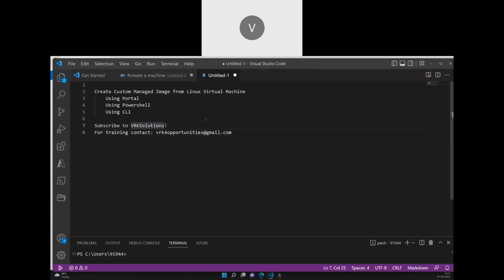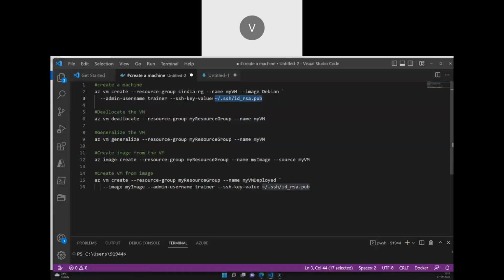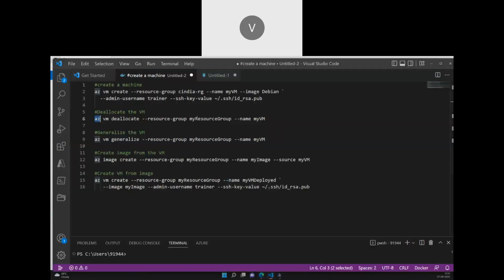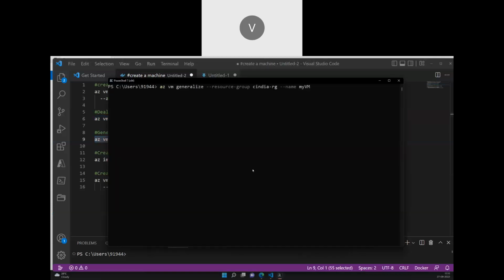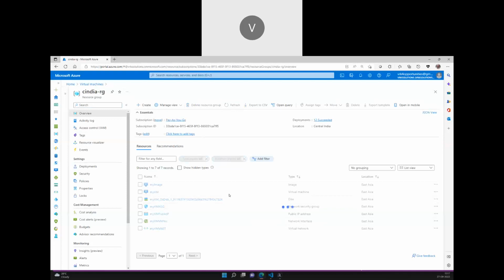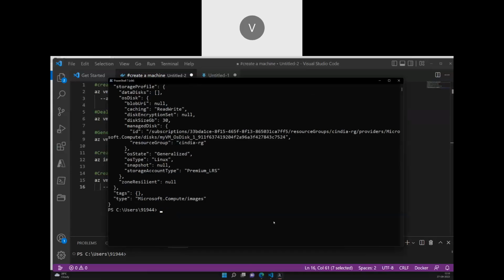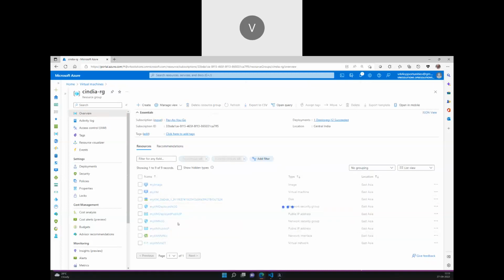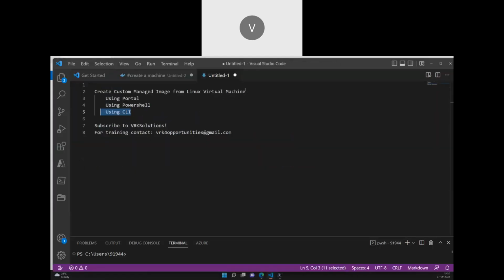Using CLI create Managed Image from Linux Azure VM - Learn Az 900 & 104 certifications